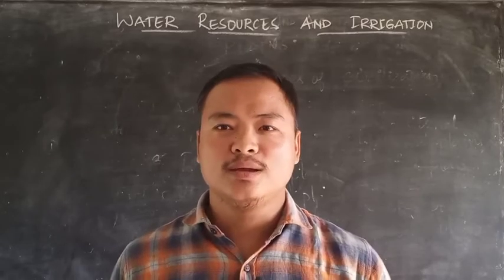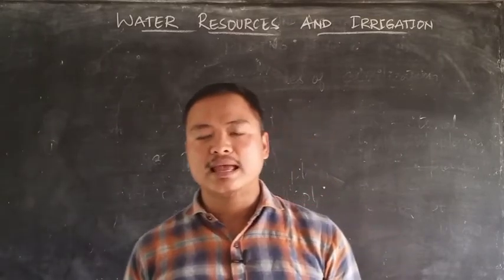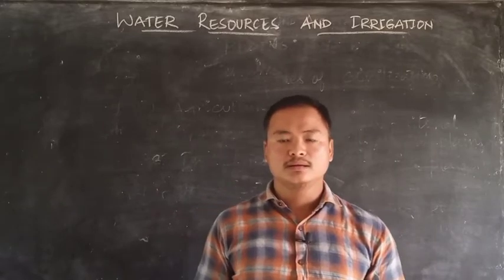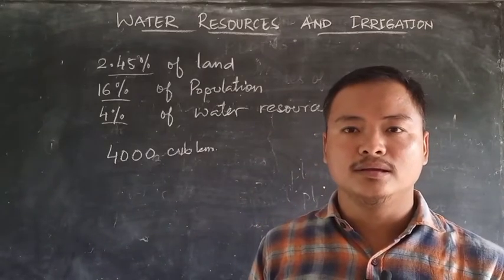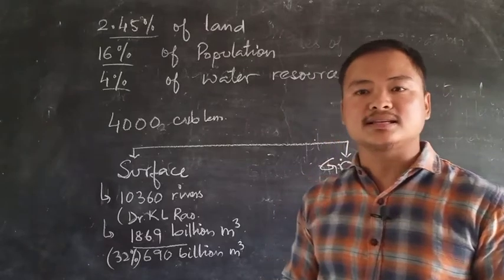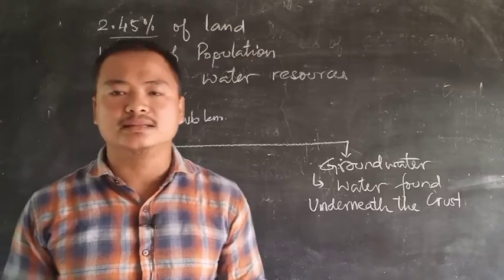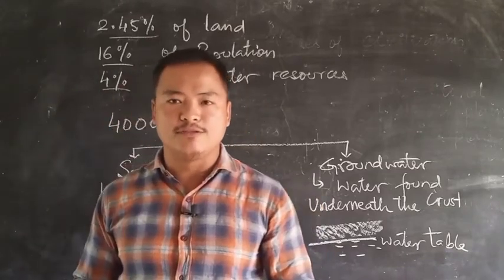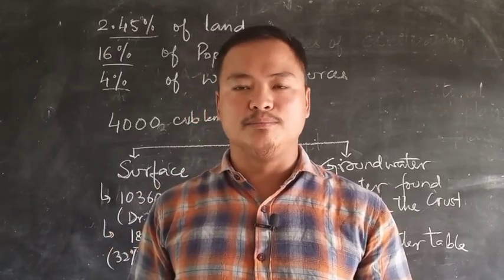CLASS - XII || GEOGRAPHY || WATER RESOURCES AND TYPES OF IRRIGATION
Explanation of water availability and its utilization.